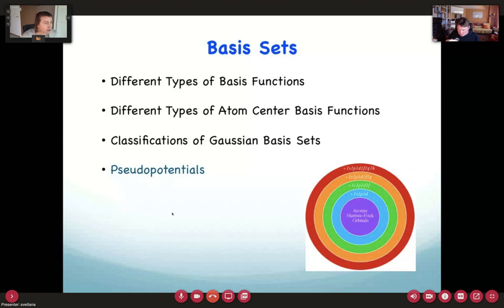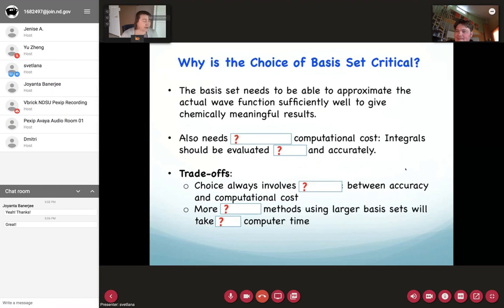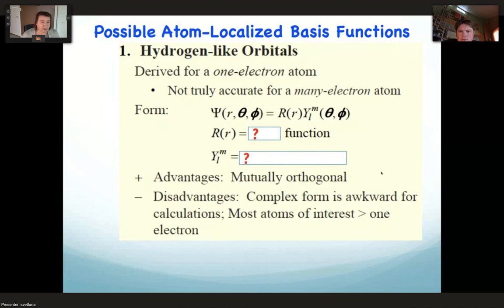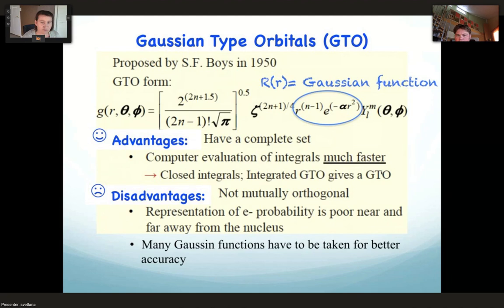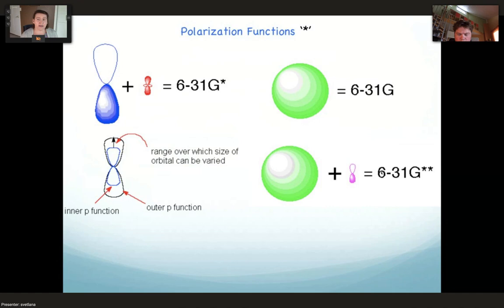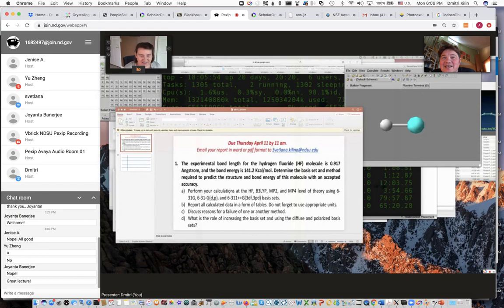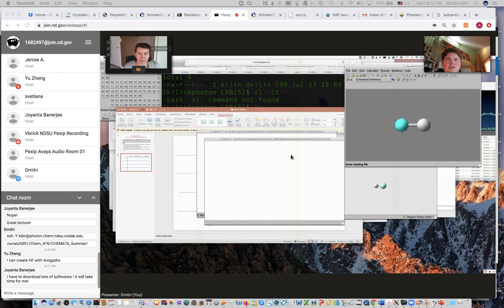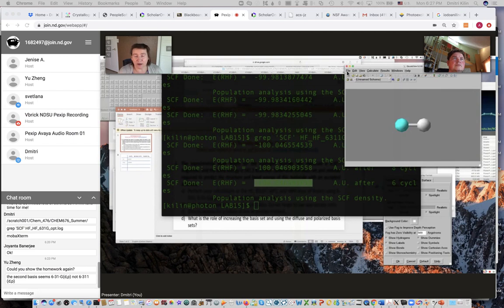CHEM676 Summer2020 lect15